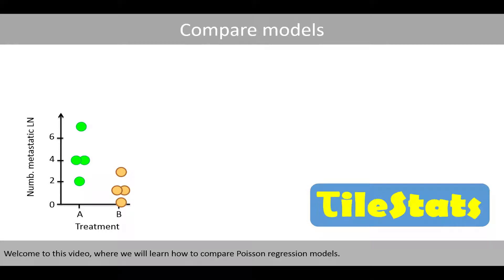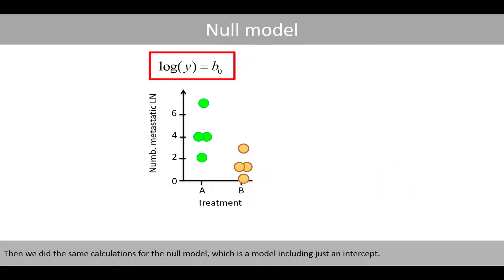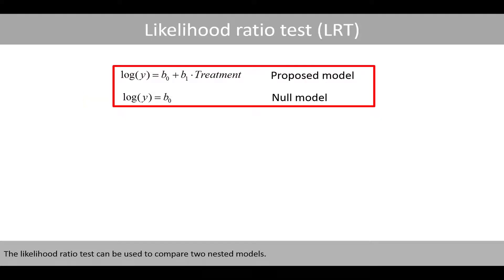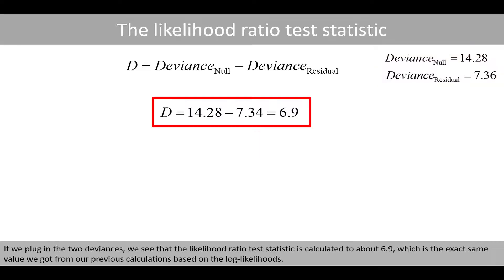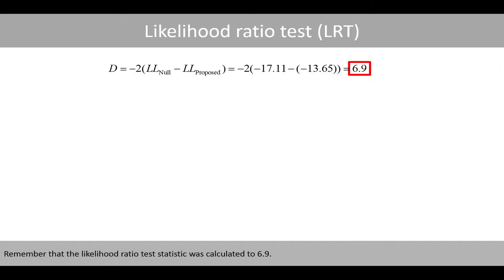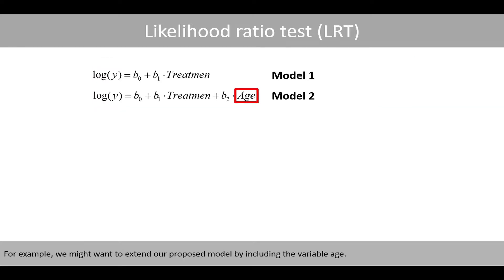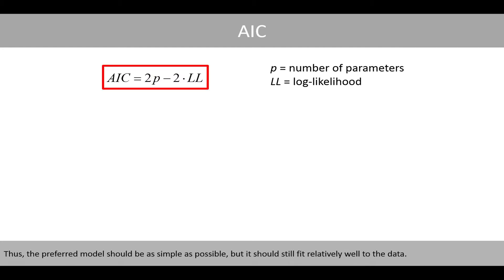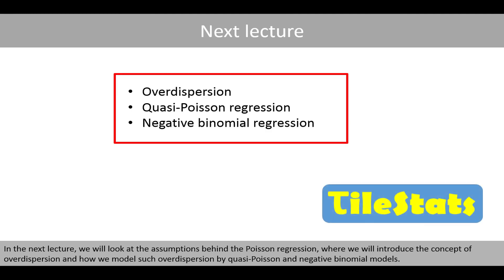Poisson regression - Likelihood ratio test (LRT) and AIC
In this video, we will learn how to compare Poisson regression models by the likelihood ratio test (LRT) and Akaike’s information criterion (AIC)
1. Example data used to calculate the LRT and AIC
2. The likelihood ratio test (02:56)
3. The AIC value (07:46)